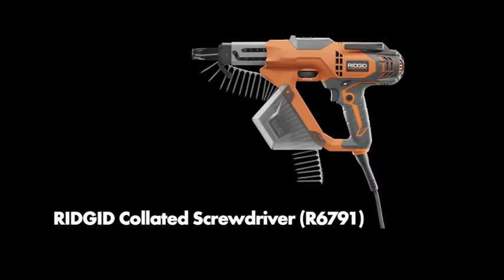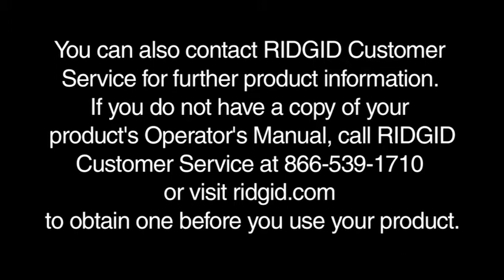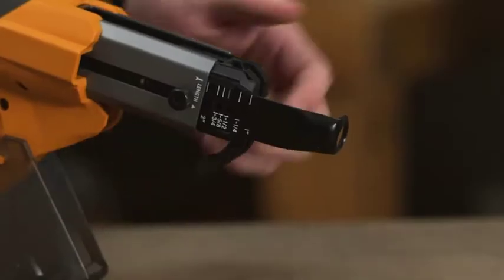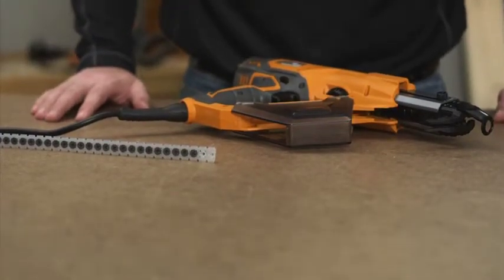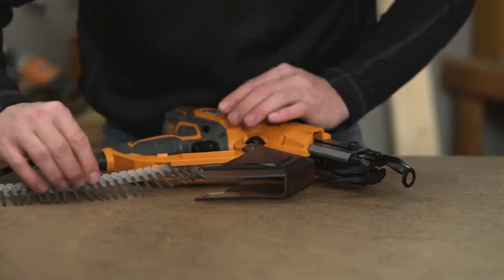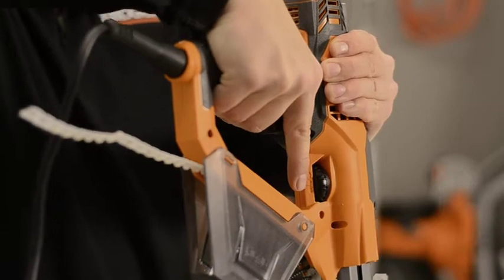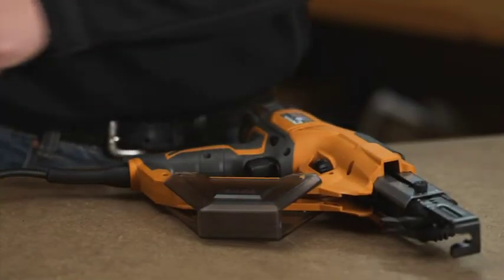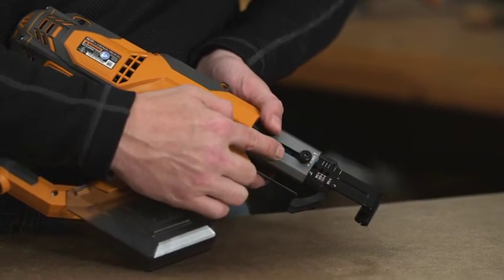RIDGID How-To Video: For R6791 Collated Screwdriver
This How-To Video covers set-Up, general usage, troubleshooting and maintenance of the R6791 Collated Screwdriver